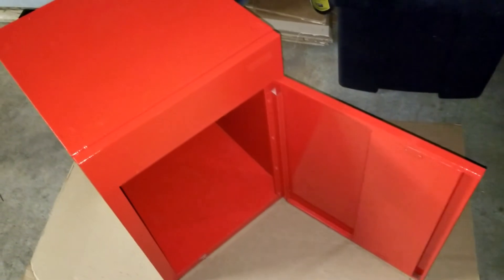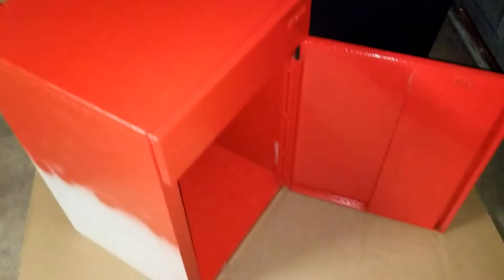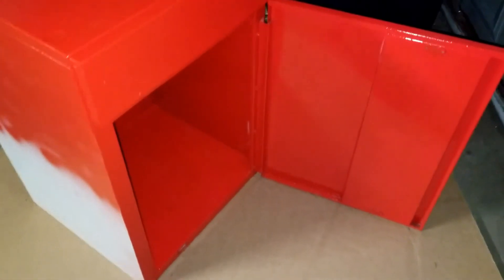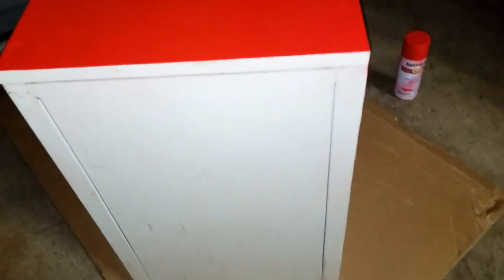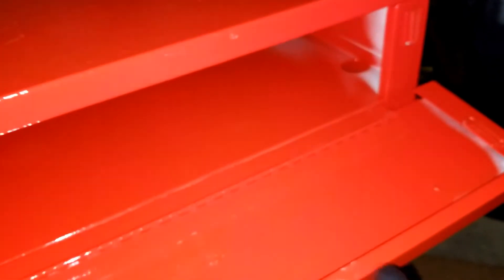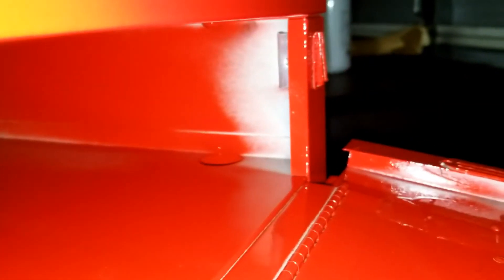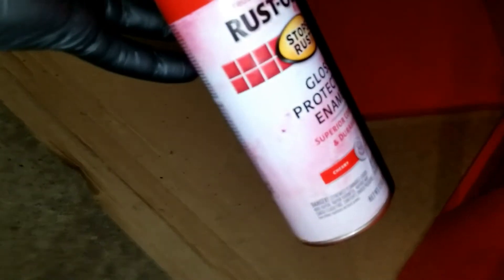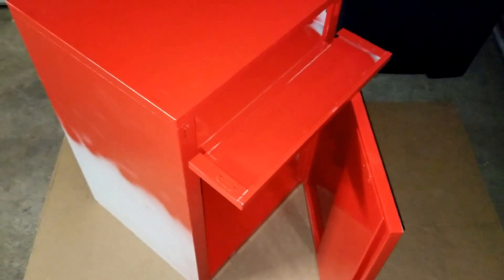BATTERY CABINET, LITHIUM BATTERY CABINET, OFF GRID SOLAR ENERGY STORAGE (part3)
how I spray paint my battery box